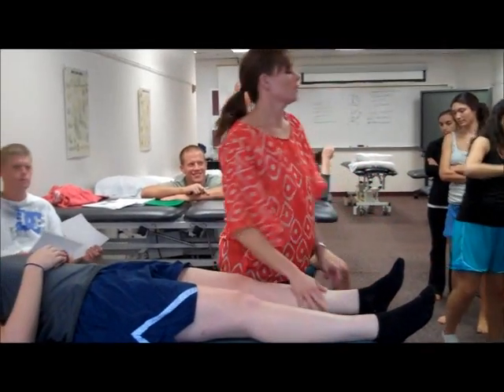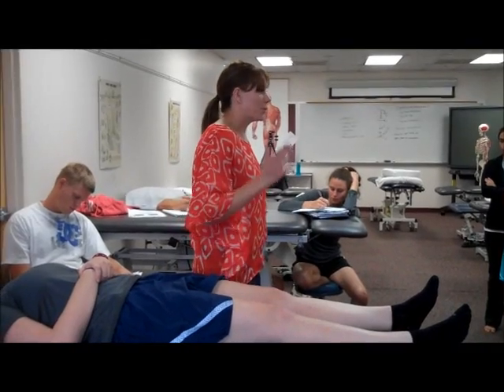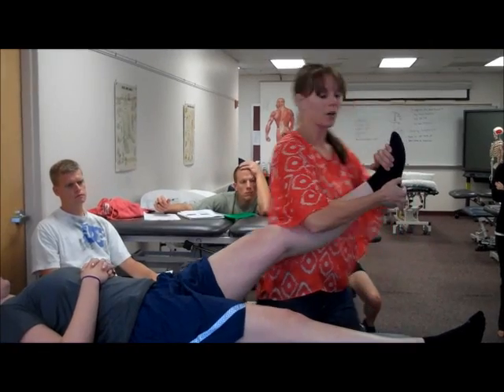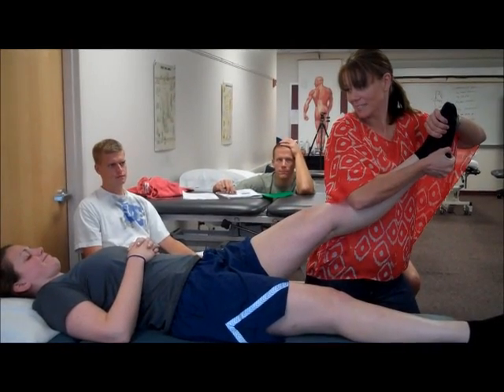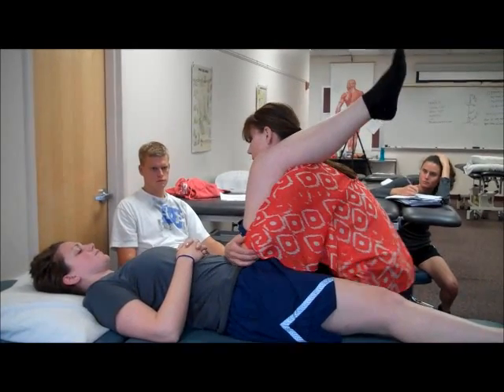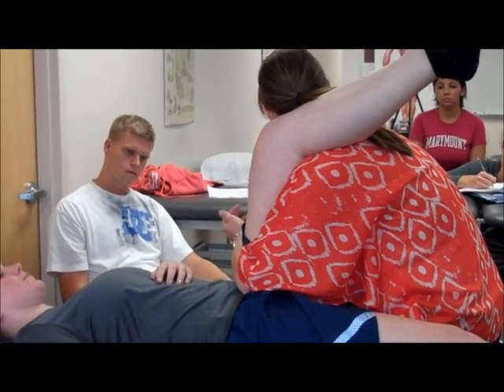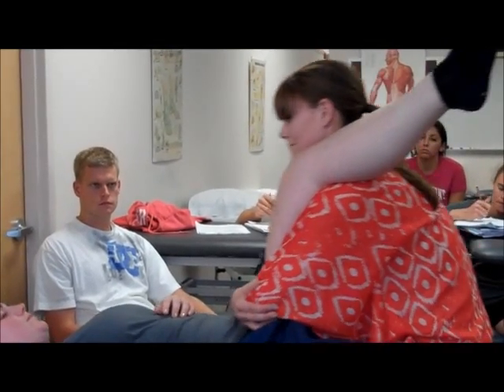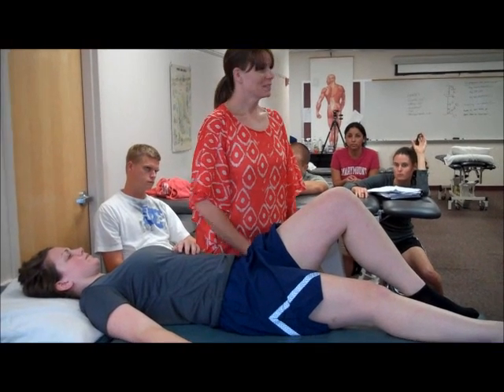Grade V Longitudinal Hip Mobilizations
Demonstration of grade V longitudinal hip mobilization.